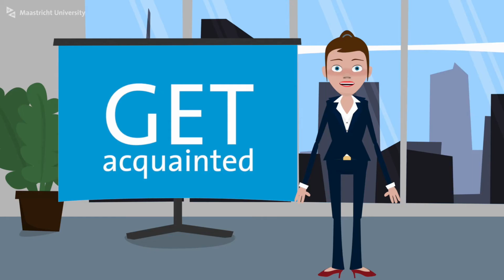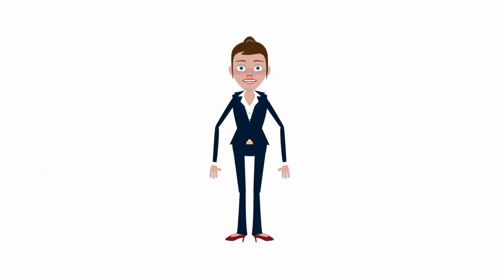Tip #3: get acquainted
Getting to know each other is vital for effective group functioning online or otherwise.